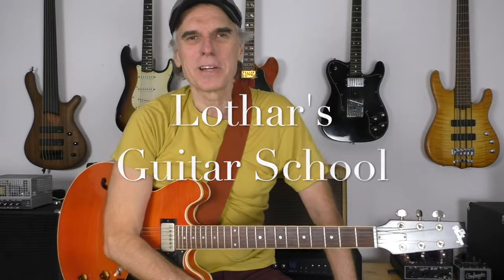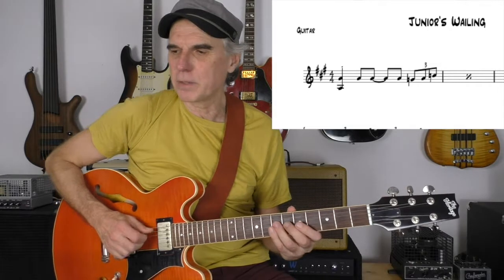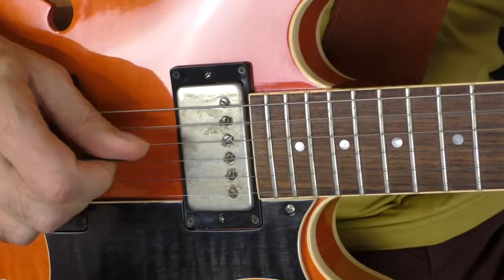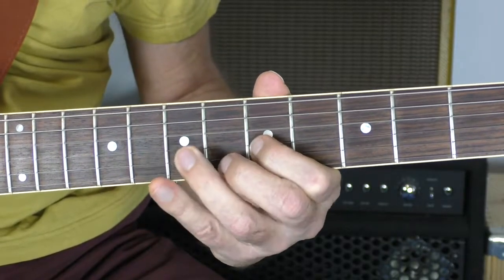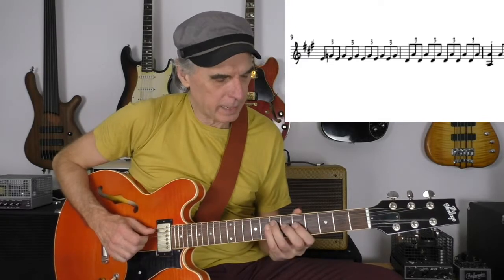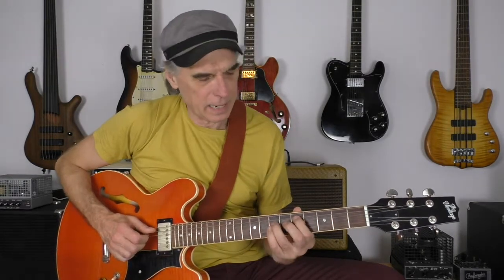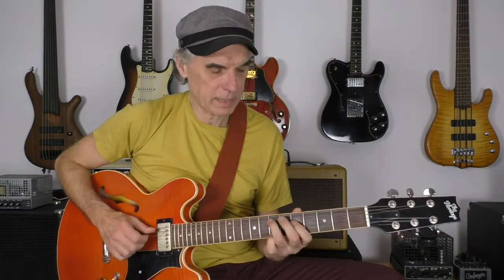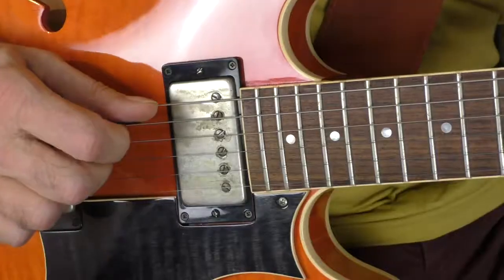Rhythm Guitar - Junior's Wailing (Steamhammer)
Lothar's Guitar School - Rhythm Guitar - Blues in A - Junior's Wailing (Steamhammer)
This is a blues in the key of A with an iconic riff. The focus is on right hand technique with consistent down-/upstrokes over triplets. Once understood it is easy to master.

Guitar: Heritage 535
Amp: TAD DIY-kit Fender Champ Amp (1964 model)

00:00 junior's wailing played
00:25 welcome
00:36 explanation
06:14 played again